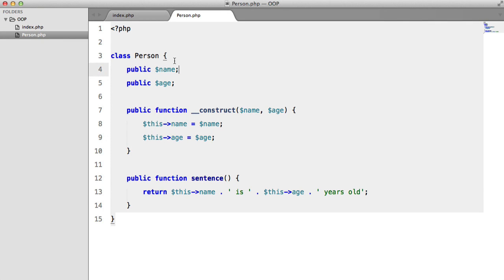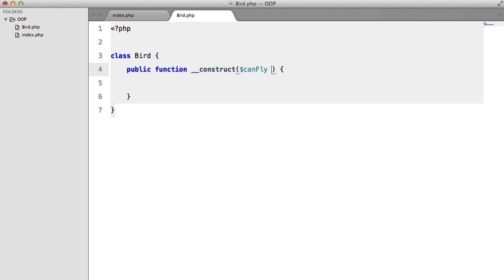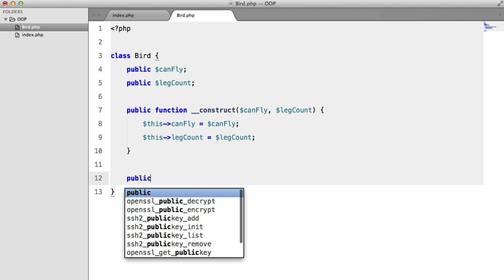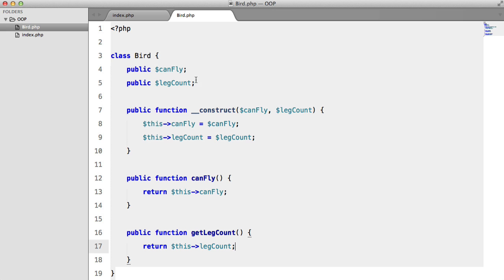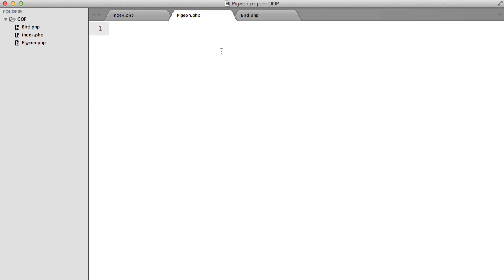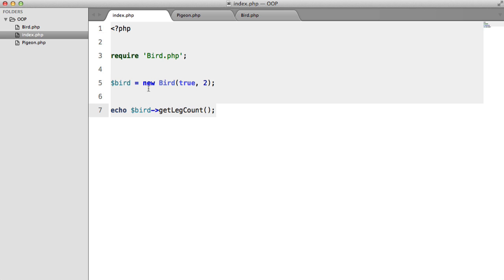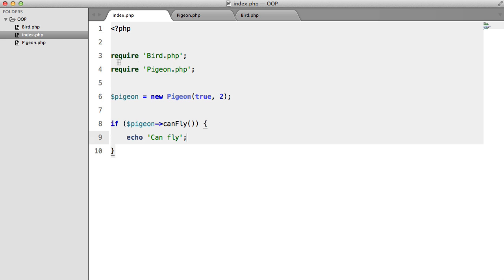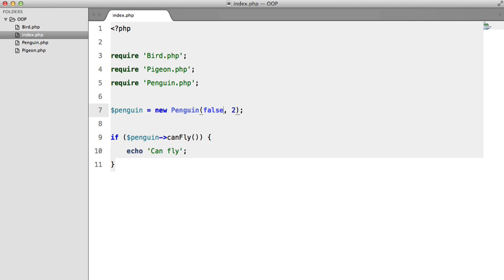PHP Object Oriented Programming (OOP): Inheritance (4/13)